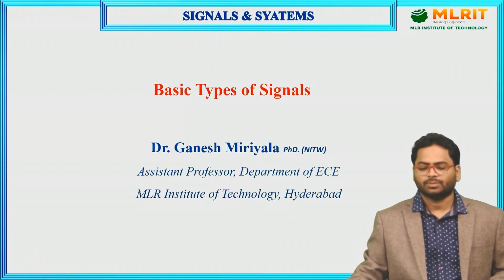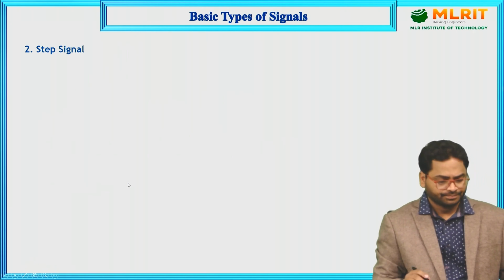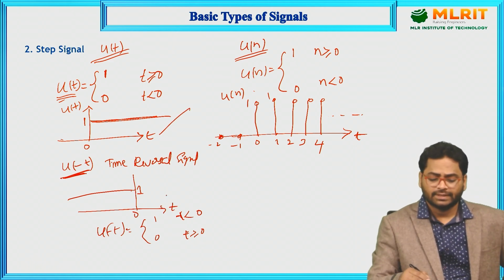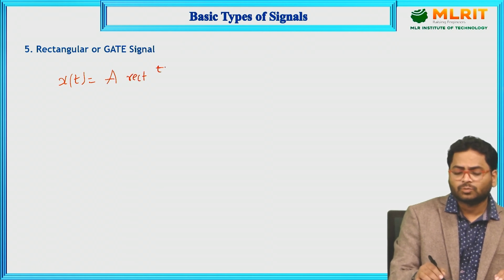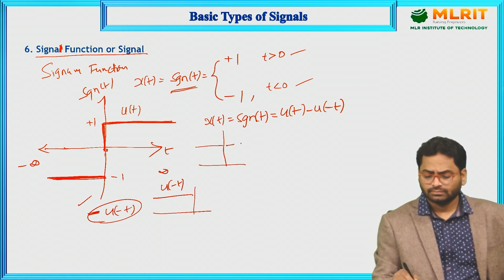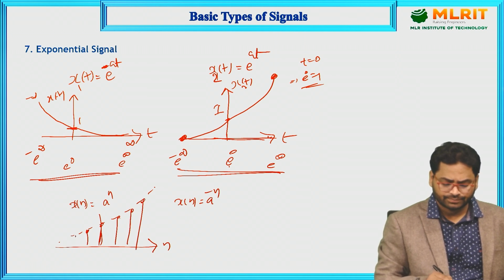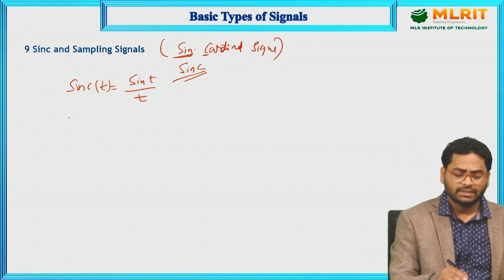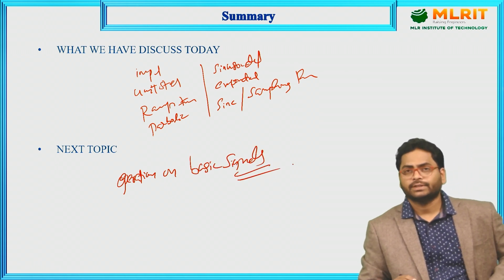LEC03| Signals & Systems | Basic types of Signals By Dr. Ganesh Miriyala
Assistant Professor,
Hyderabad.